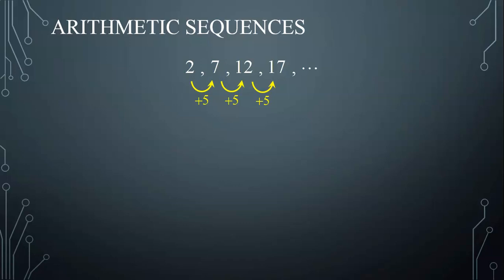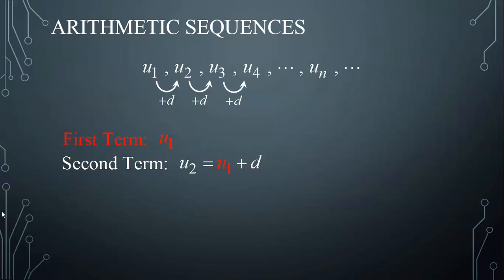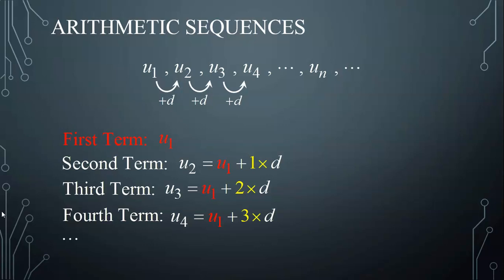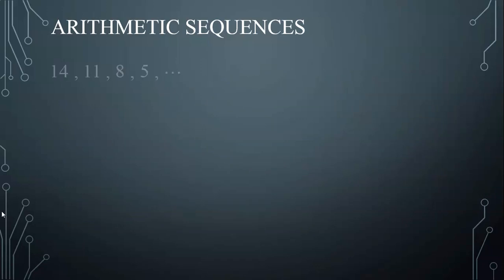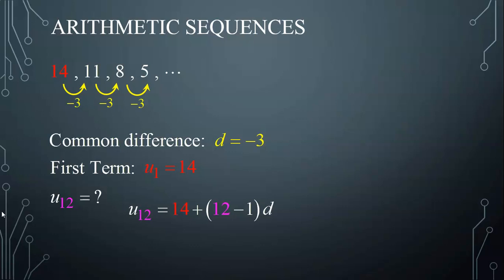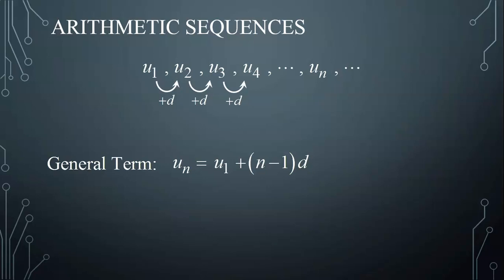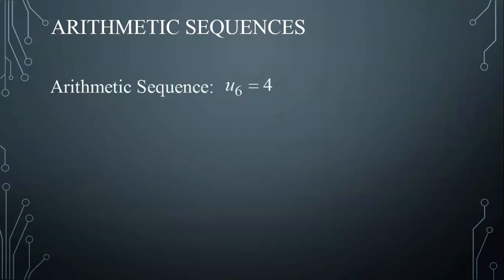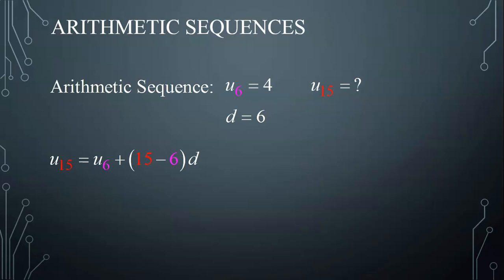Arithmetic Sequences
This lesson defines arithmetic sequences and derives their general term.